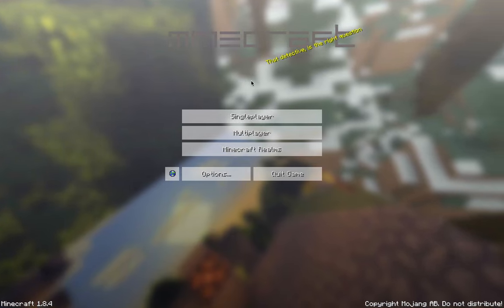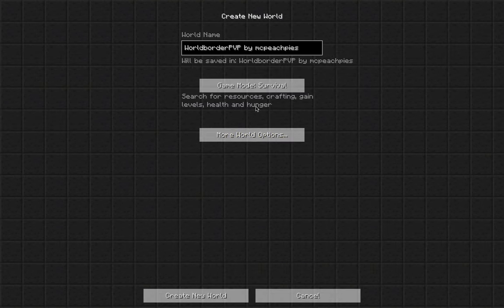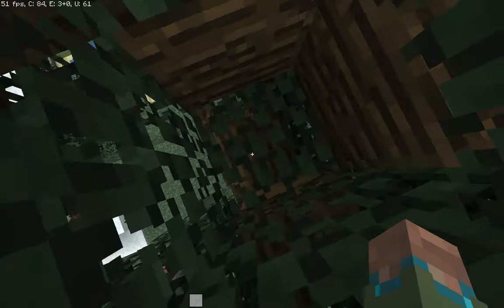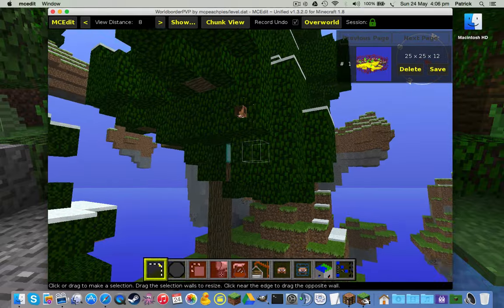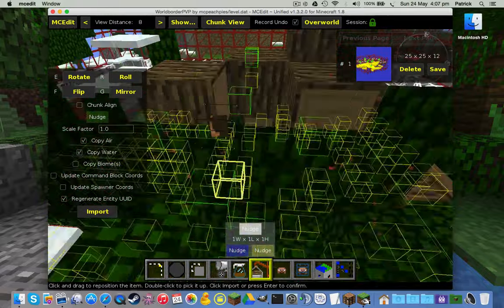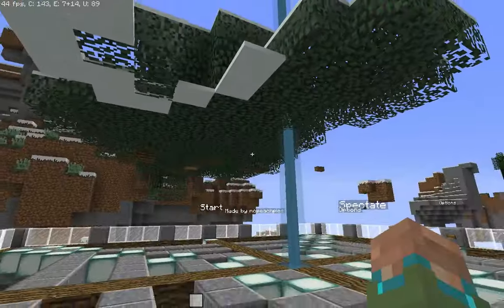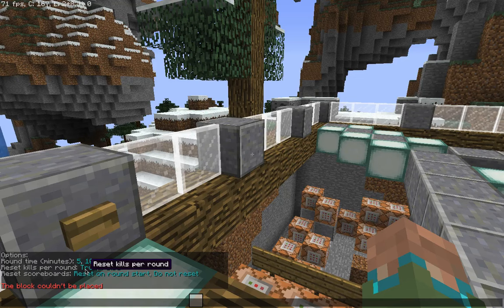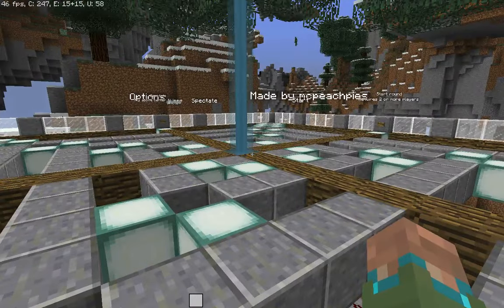WorldborderPVP - How to import to custom terrain